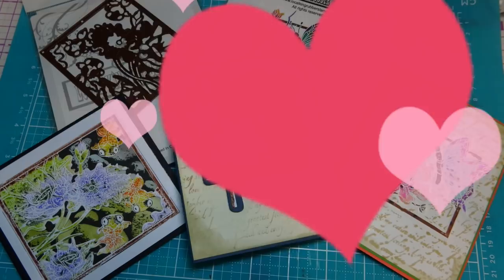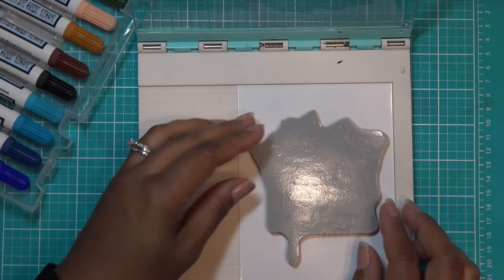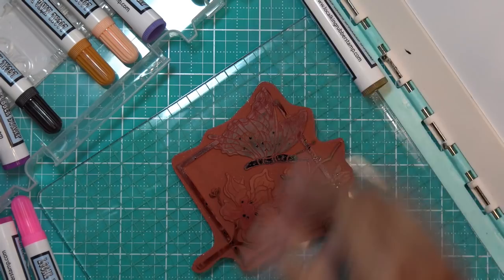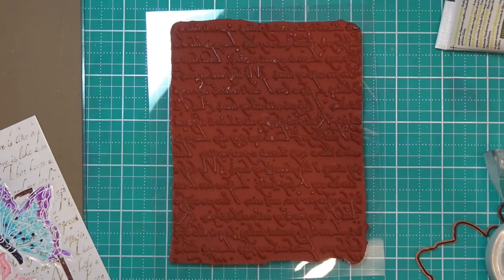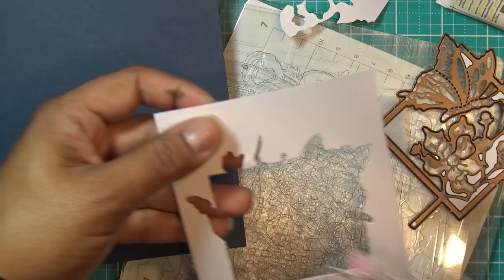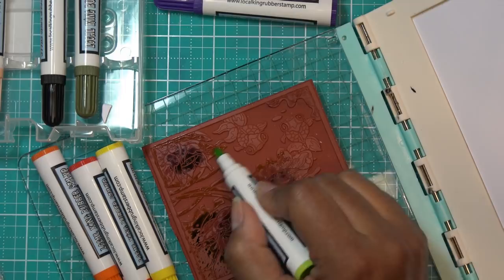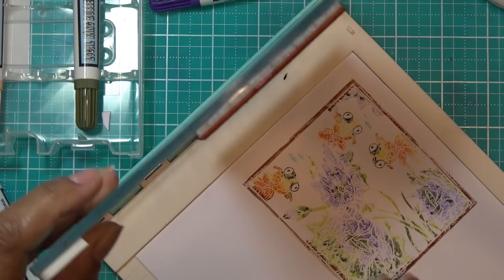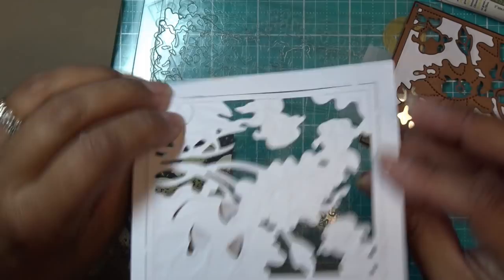How to Use Local King Rubber Stamp Dies Several Ways! Genius Design Built In!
Flutter set

Fish set